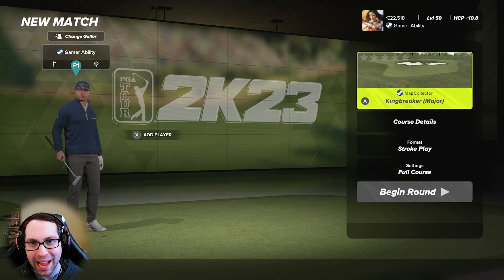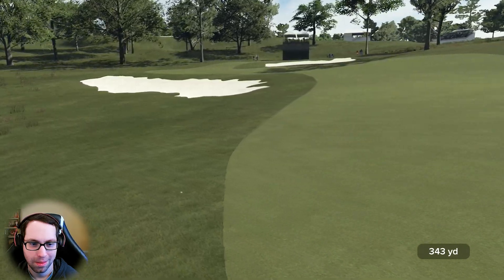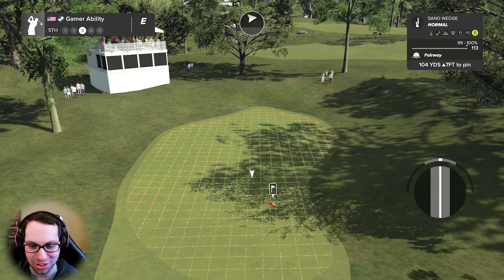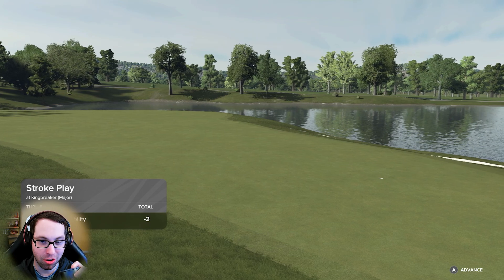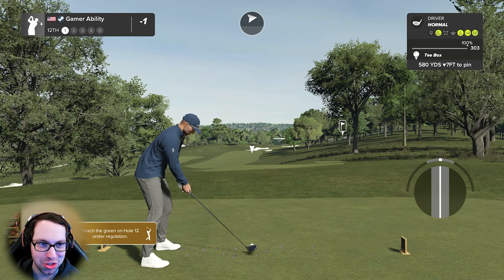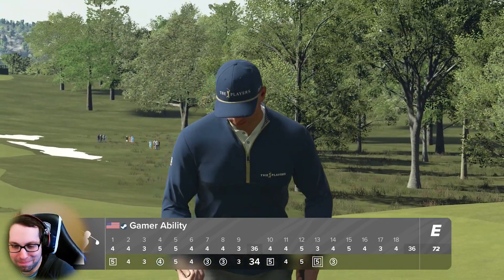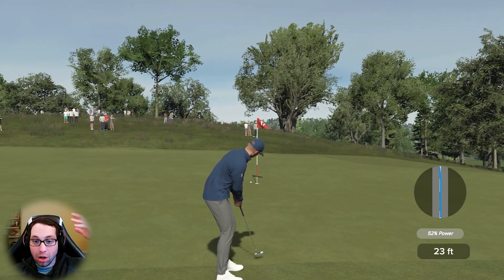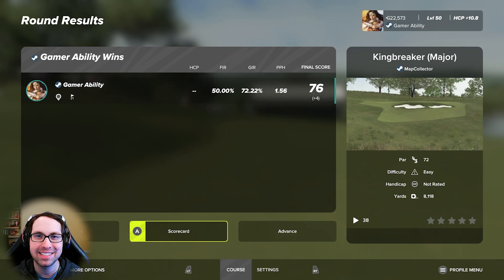NEW COURSE Kingbreaker in PGA TOUR 2K23!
BEAUTIFUL New Course Kingbreaker (Major) designed by MapCollector in PGA TOUR 2K23! PGA TOUR 2K23 Gameplay First Look & Impressions! Full 18 hole round at Kingbreaker (Major) designed by MapCollector! PGA TOUR 2K23 PC Gameplay. Many more gameplay videos including tutorials, career mode, and much more can be found on the channel! Checkout all of my PGA 2K23 course showcases in this playlist

Song: Everglow and We March Together
Artist: Patrick Patrikios